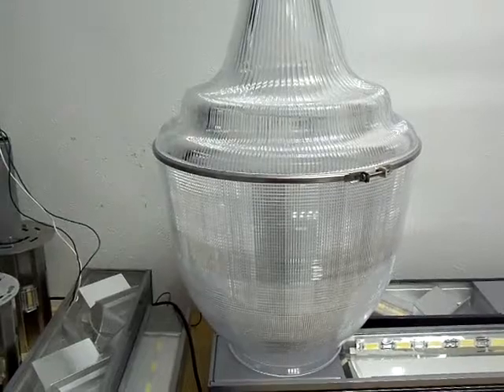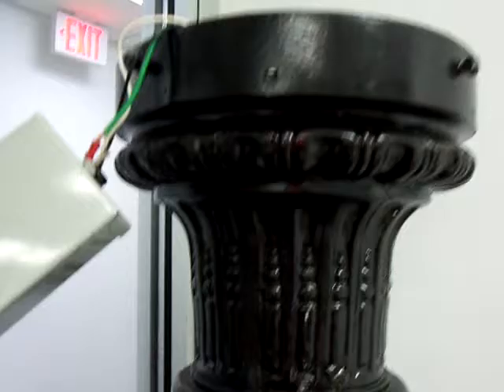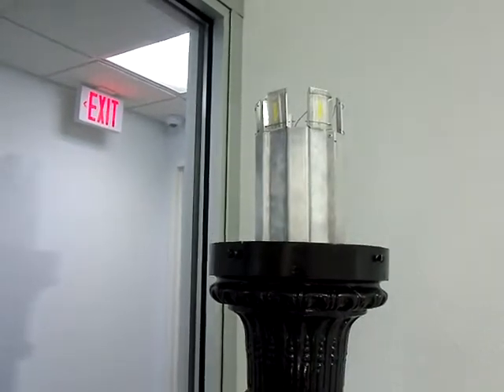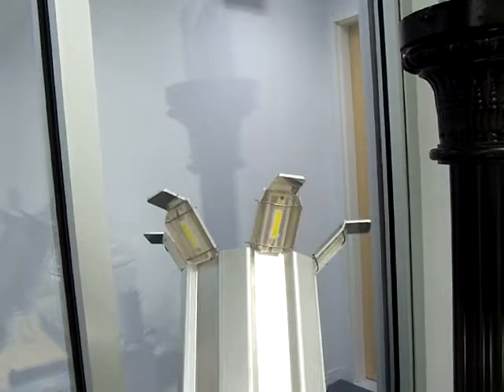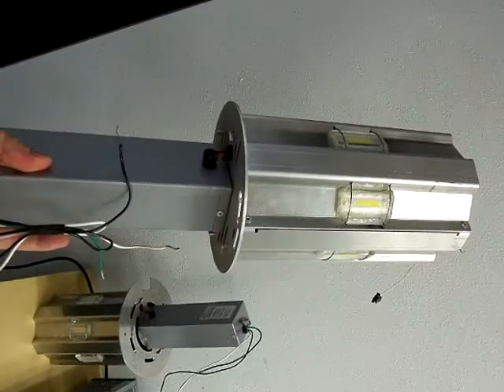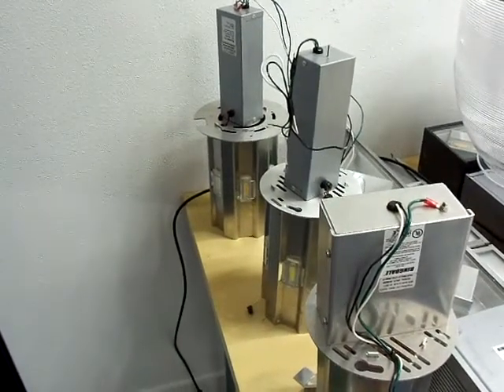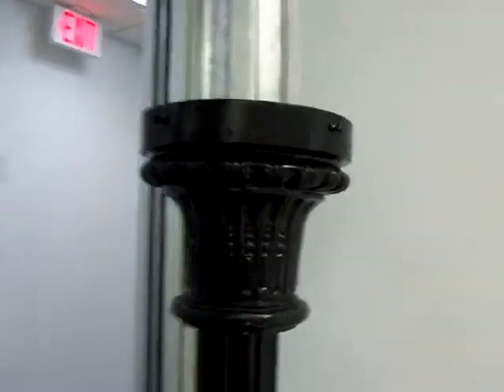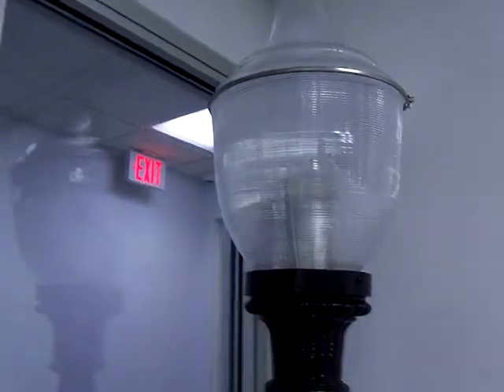Acorn LED Retrofits LED Acorn Inserts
Provides a 21st century lighting solution for "vintage" outdoor acorn-style light fixtures with an energy efficient, high performance LED retrofit in 20, 26 or 38 watt versions.

The U.S.-manufactured ActiveLED® Classic Acorn Light Retrofit is an innovative, self-contained LED light engine designed to easily replace the inefficient, high-wattage light bulb assembly in almost any existing acorn style fixture, providing energy savings of 50-80 percent.